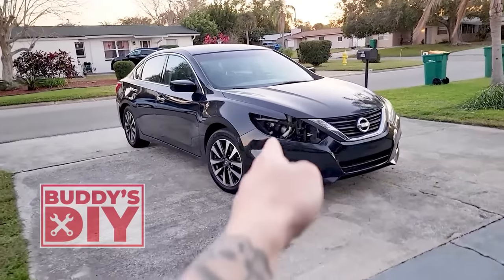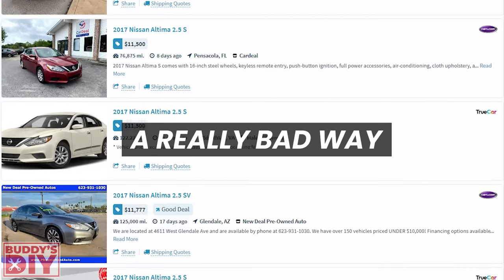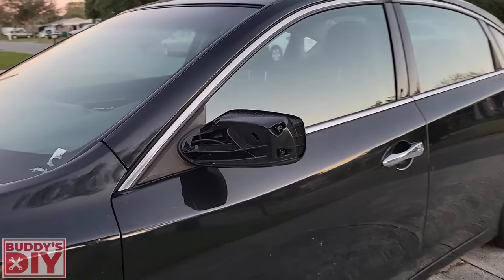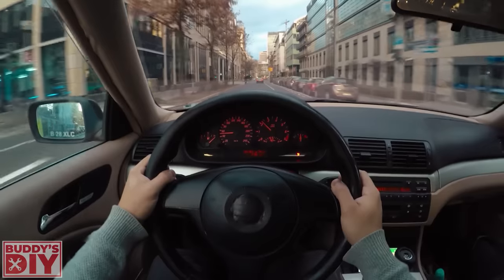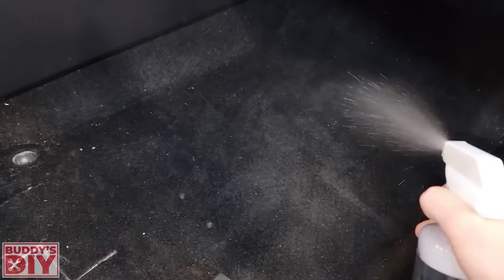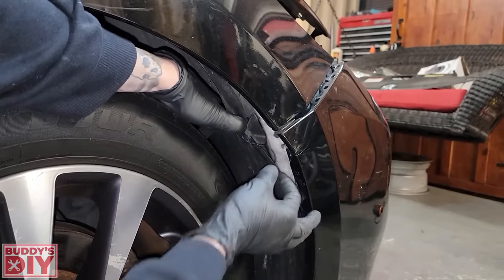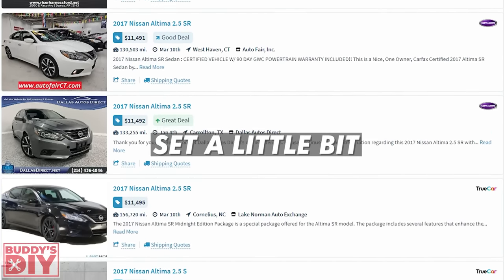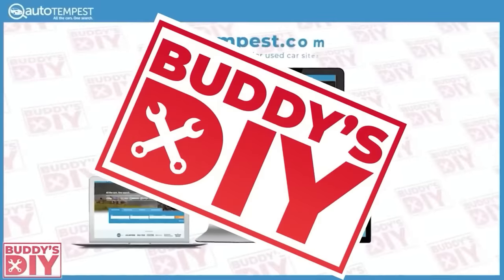How To Flip Cars | FULL PROCESS [10]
In this video i go over the entire process of how to flip car. Flipping cars a form of buying a used car and selling it for a profit. i do buy and sell cars full time and we talk about the best cars to flip for a profit and some of the pros and cons of flipping cars. if you ever asked if flipping cars is worth it then you're in the right spot because you can start a side hustle now by starting your own dealership at your house! this is perfect for anyone who wants to start selling cars or anyone who wants to start their own dealership!

Lithiumautocare.com 20% ALL Detailing products

Great Higher End Scan Tool Almost Everything You Need In A Scan Tool

Great Mid Grade Scan Tool